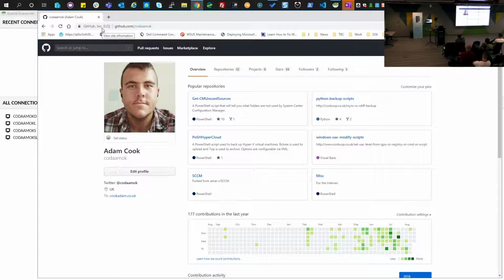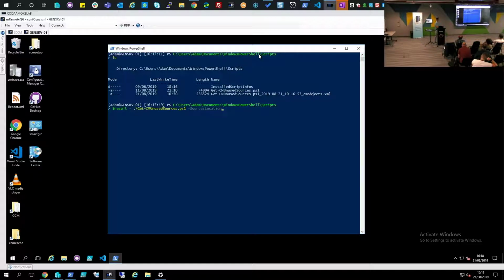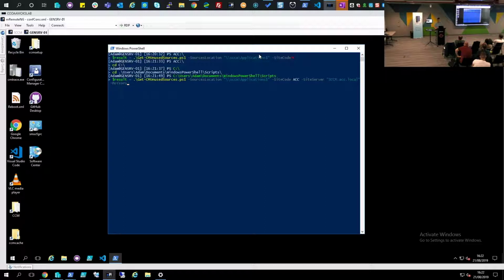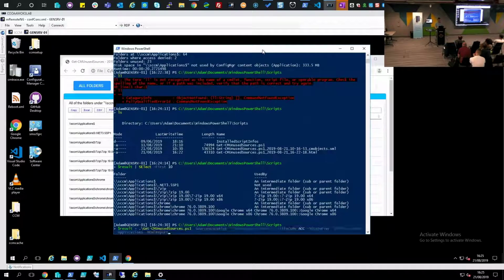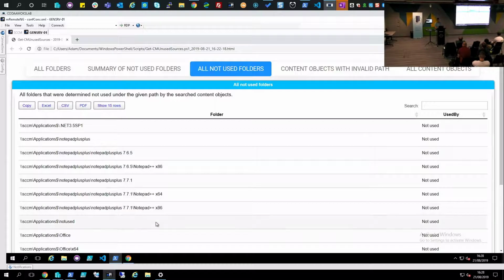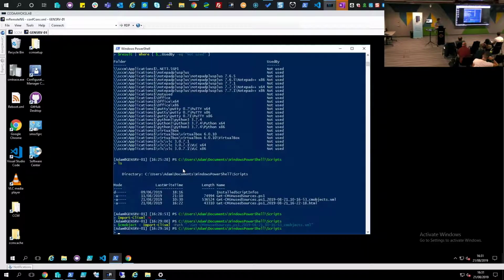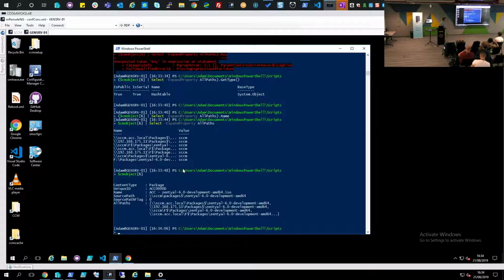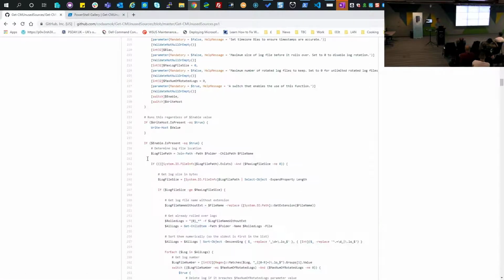Get-CMUnusedSources with Adam Cook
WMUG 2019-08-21